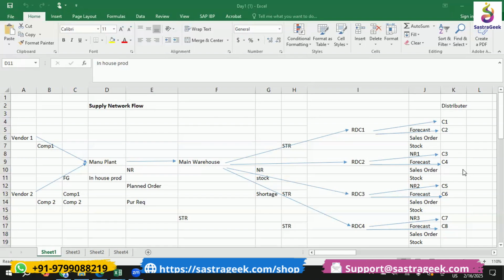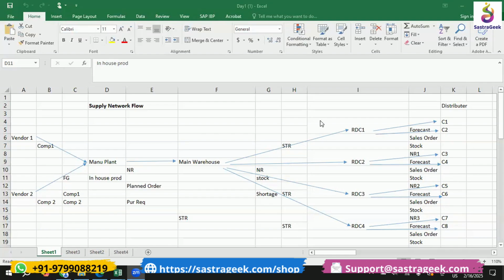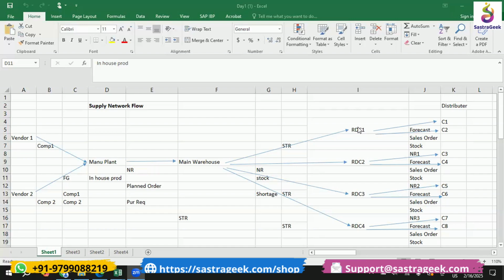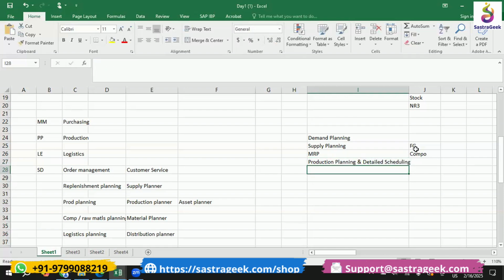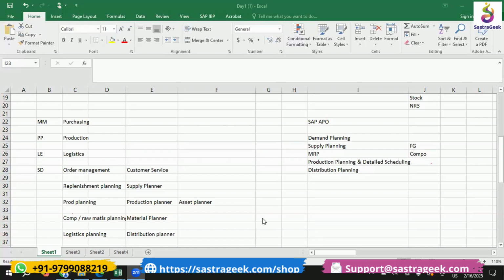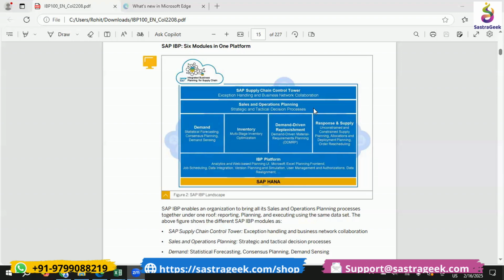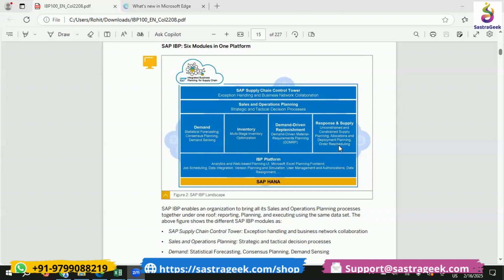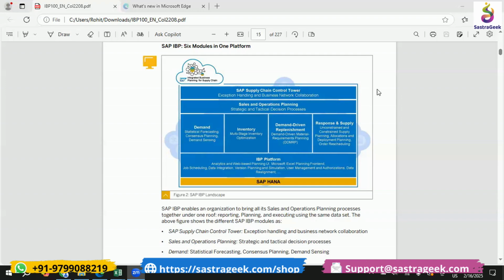Supply Chain Planning and IBP (Integrated Business Planning) Overview - Implementing IBP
Supply Chain Planning and IBP (Integrated Business Planning) Overview

Use below link to get enroll & check Course Curriculum